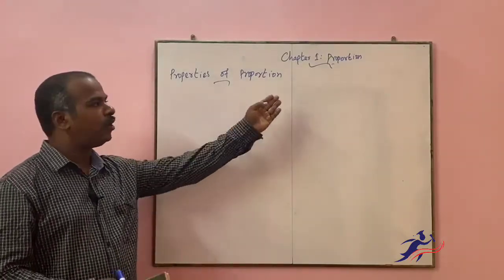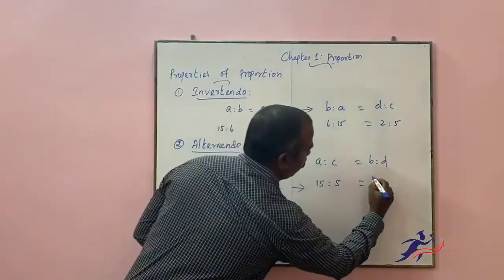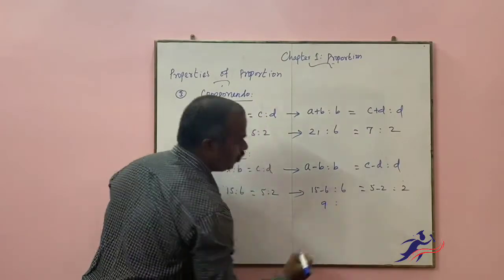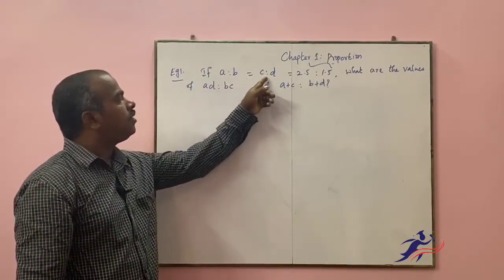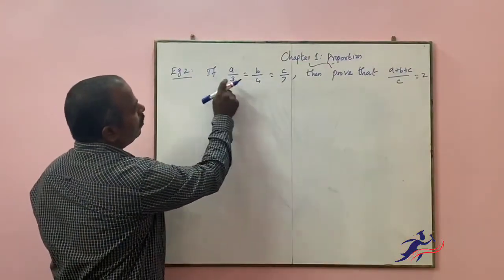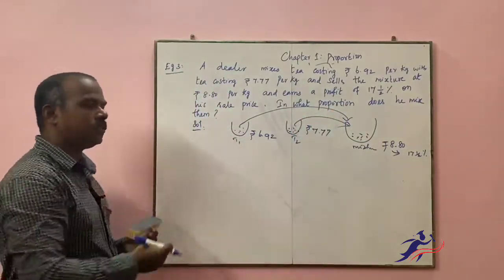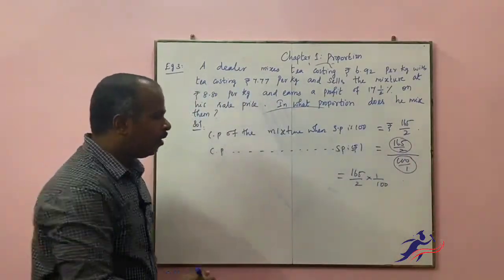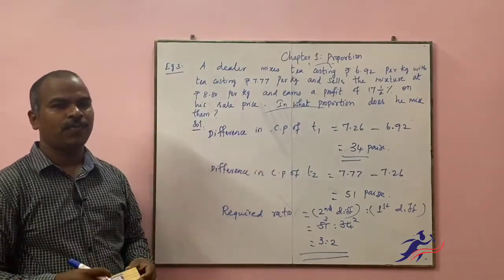CA BUSINESS MATHS | SOLUTION FOR ICAI BOOK |PROPERTIES OF PROPORTION |VAO | RRB | SSC | UPSC .......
Everyone aspires to be successful in their own ambition,but there will be some hindrance in their walks of life such as wandering to find material to complete their desire . We OLIVE LEARNING is here to provide their needs with pleasure inorder to achieve their goals . So stay with us support us lead us to give valuable guidance to you.we hope this is the best platform for u all to flourish your future